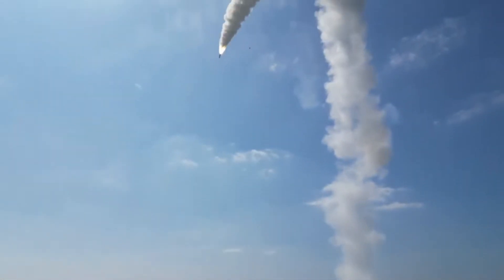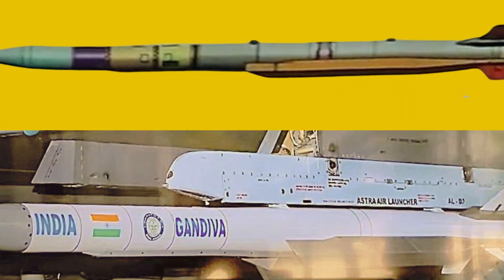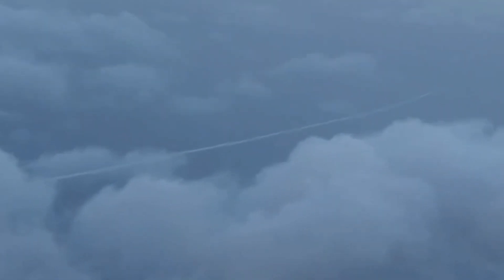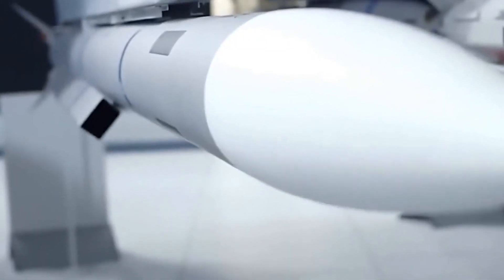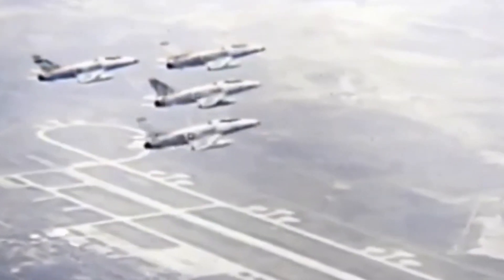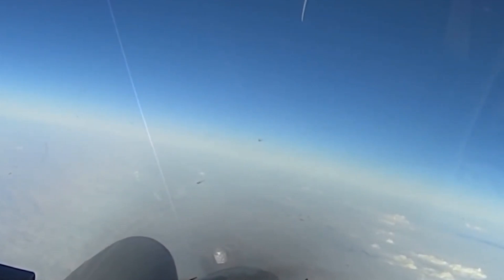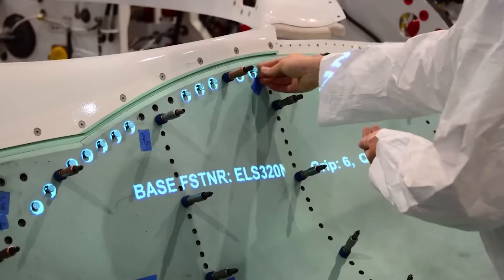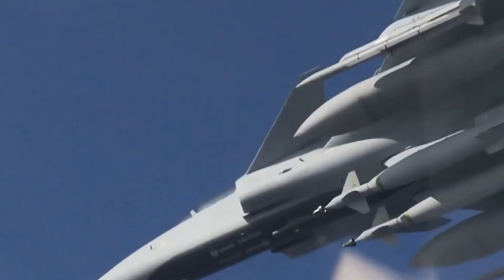Why is Gandiva Extremely Dangerous for Fighter Jets, Including 5th Gen Fighters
Track: Infraction- 130 Dopa
The Gandiva (Astra Mk3) is India’s next-generation Solid Fuel Ducted Ramjet (SFDR) missile, designed to dominate beyond-visual-range (BVR) aerial combat. Unlike traditional solid-fuel missiles that lose speed over time, Gandiva maintains supersonic velocity throughout its flight, making it nearly inescapable. With a 300+ km range, high-G maneuverability, thrust modulation, and advanced multi-mode seekers, it is a nightmare for even 5th-gen fighters like the F-22 or Su-57. Its ability to engage targets from extreme distances, evade electronic warfare, and adapt mid-flight makes it a true game-changer in modern air combat.